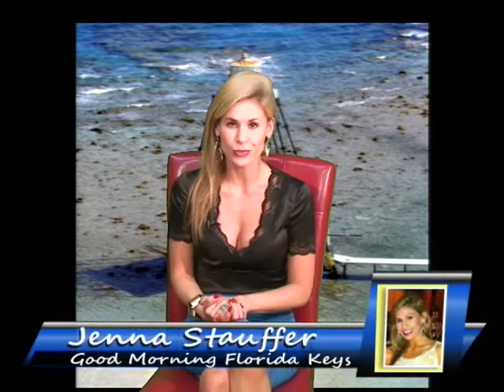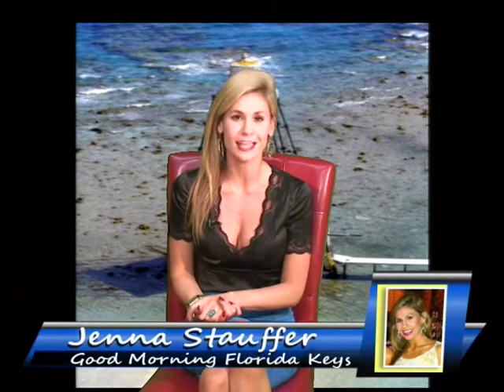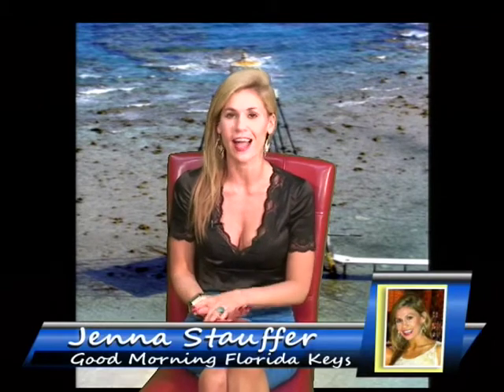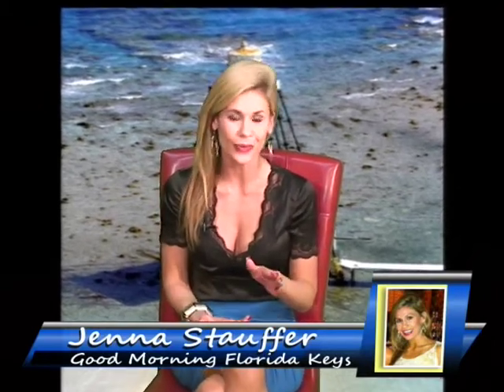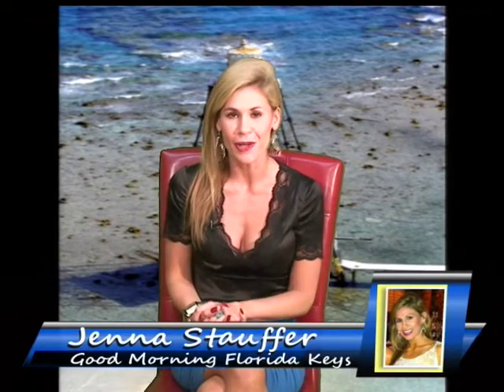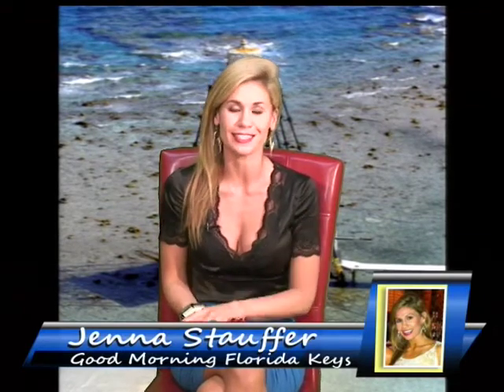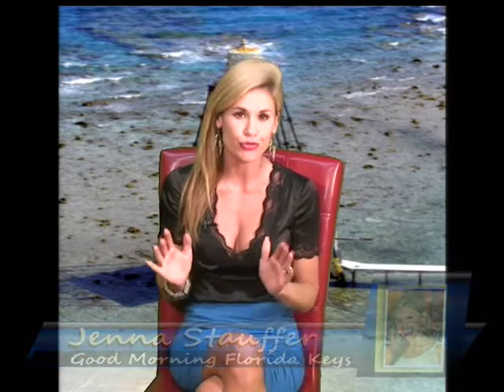Good Morning Florida Keys with Jenna Stauffer featuring Larry Herth "Lighthouse Larry" Artist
Good Morning Florida Keys with Jenna Stauffer featuring Larry Herth "Lighthouse Larry" Artist, discusses the preservation of the Keys Lighthouses and his 8 mile swim to restore the Keys Lighthouses